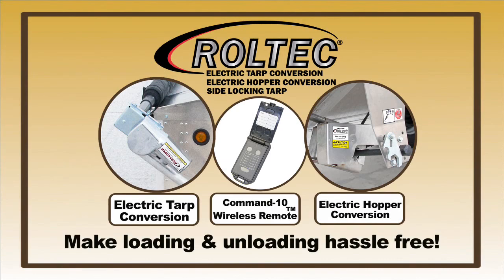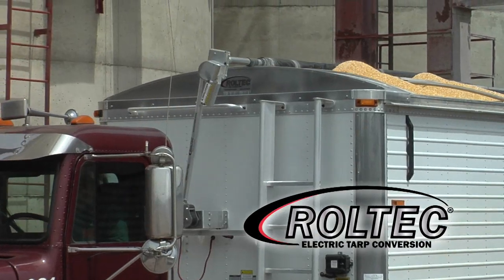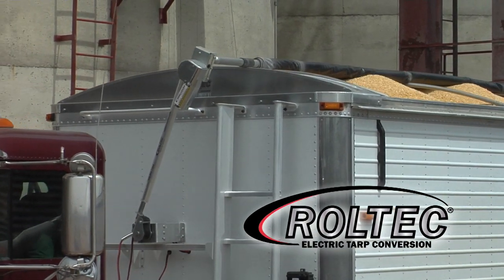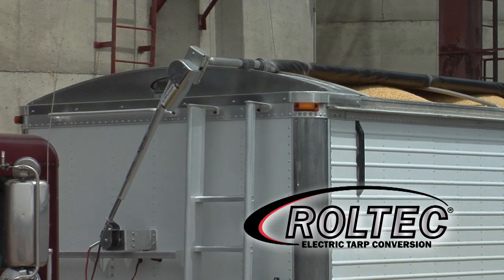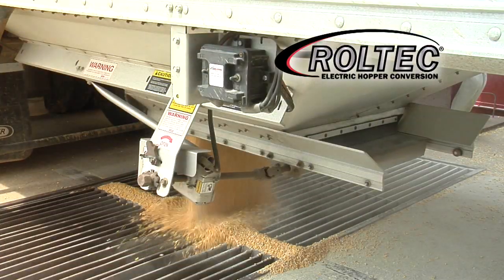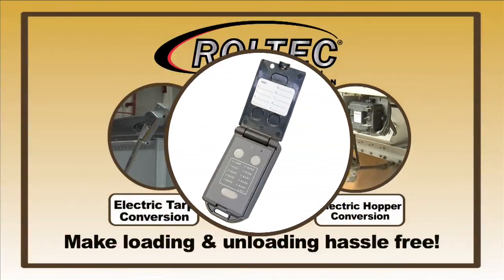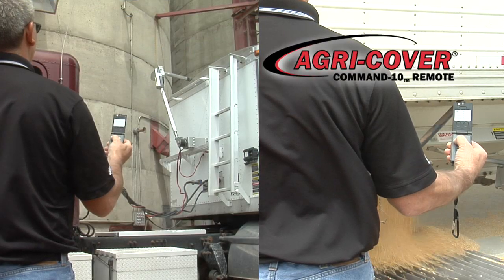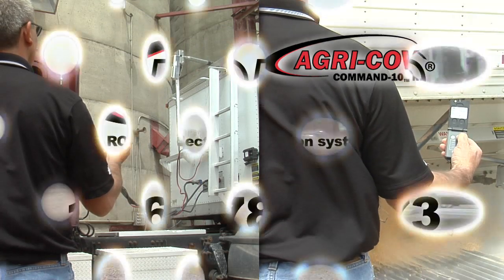ROLTEC® Electric Tarp and Hopper Conversion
Upgrade your manual trailer to electric with the ROLTEC® Electric Tarp & Hopper Conversion from Agri-Cover, Inc. This completely integrated system uses the same wireless remote to operate tarps and hoppers, making loading and unloading hassle free.